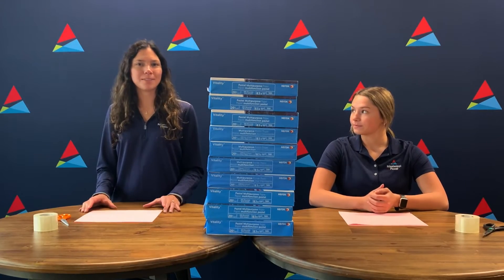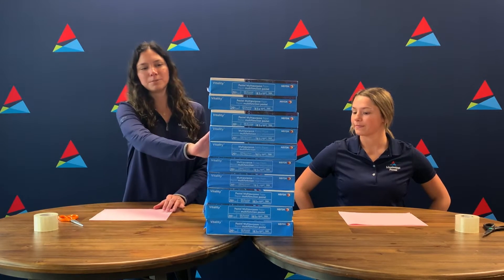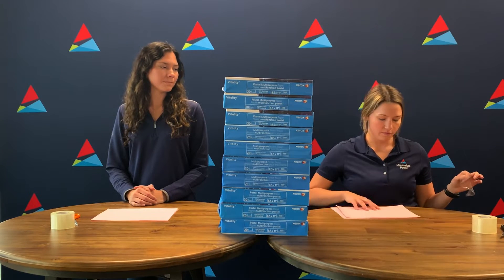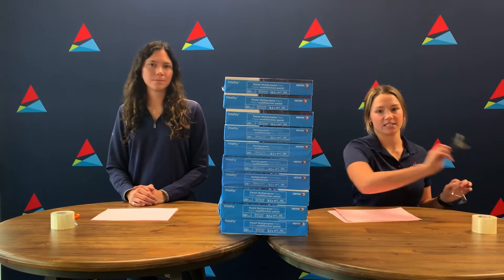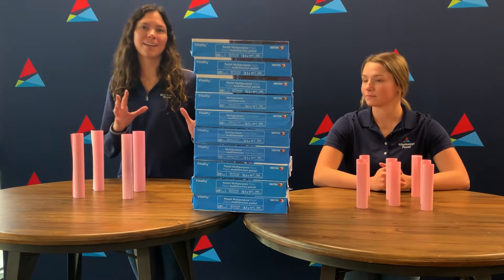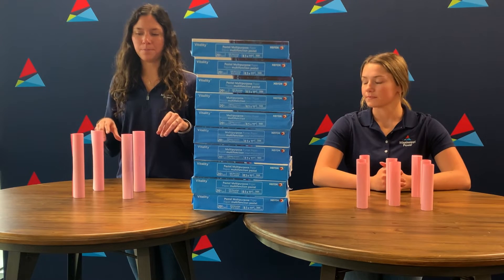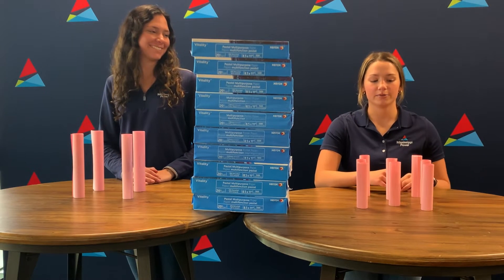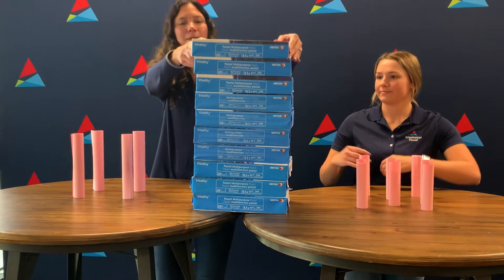STEM Paper Tower Challenge - Mississippi Power Engineers Week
Happy Engineer's Week! Come STEM with our very own engineer Yaneira and Co-op student Alexa and learn how to do the Paper Tower STEM challenge. The only materials needed for this project are paper, tape, scissors and paper reams (books would work, too)!